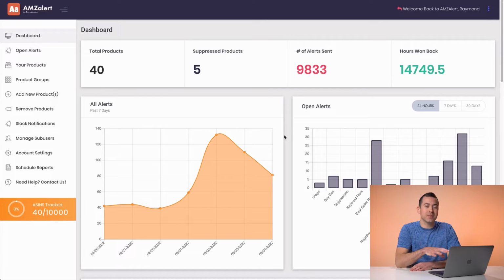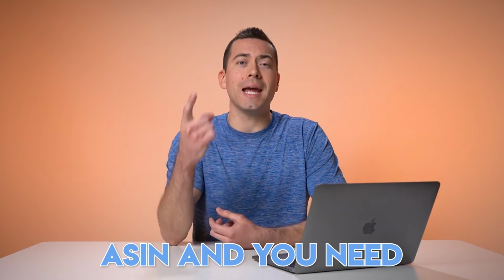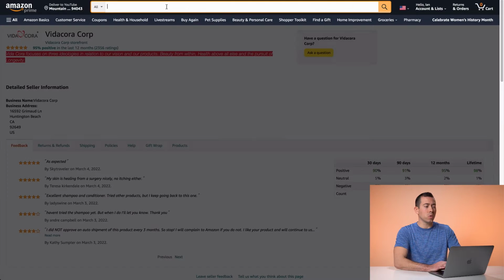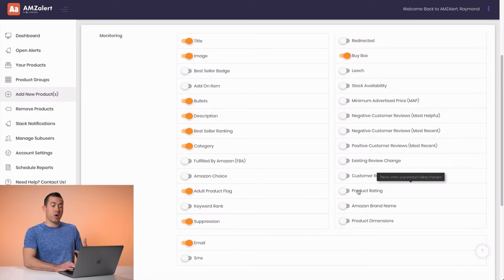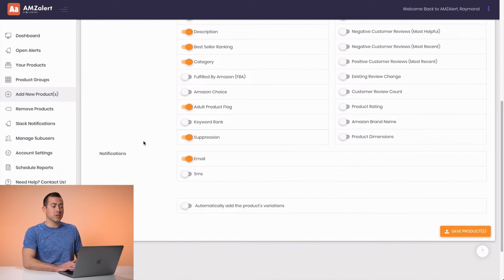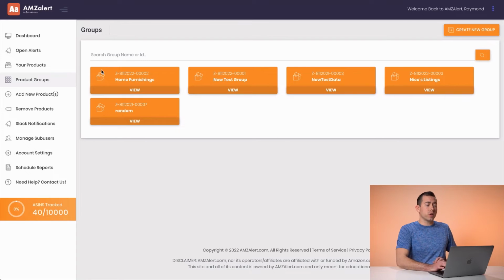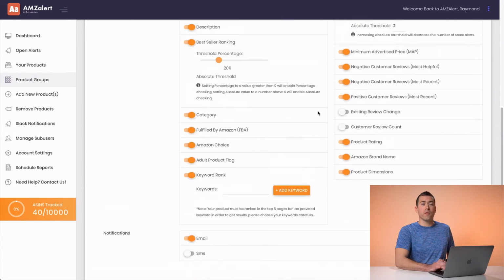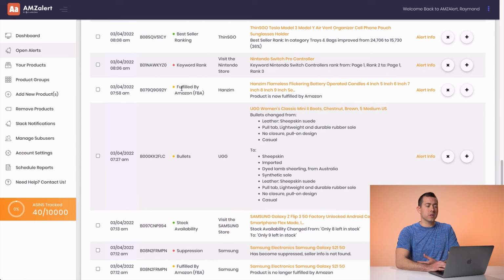How Amazon Sellers Can Get Alerts About ASIN Changes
If you're an Amazon seller, you need to be using a powerful tool like AMZ Alert to get instant notifications about important changes to your Amazon fba products and Amazon listings. Not only does AMZ Alert notify you and your team about your product alerts, you can also spy on your competitors' ASINs on Amazon and get email and SMS alerts about Best Seller Rank (BSR) changes, keyword ranking changes, product badges, good and bad reviews, your inventory levels, listing suppressions, and more.

AMZ Alert helps fba sellers protect their product listings and makes running your Amazon business a breeze. Watch this video all the way through to see some of the insanely powerful things you can accomplish using a single tool like AMZ Alert—one of the best tools for new and experienced Amazon sellers.